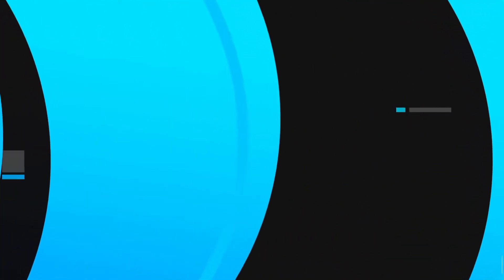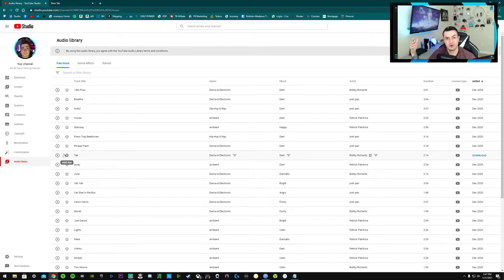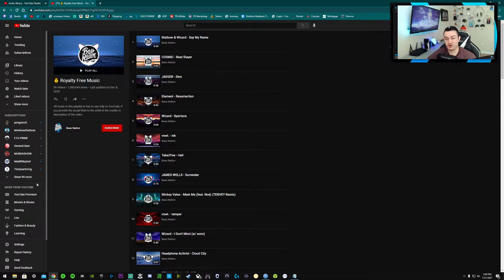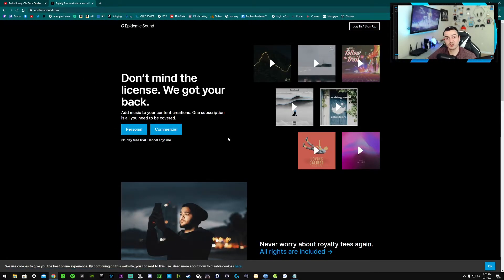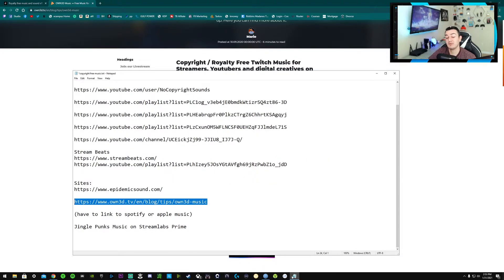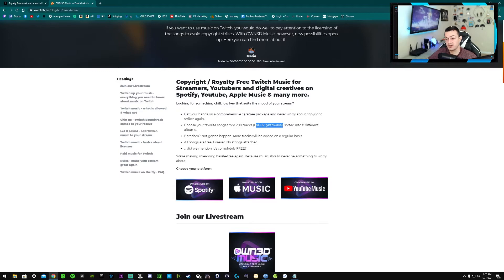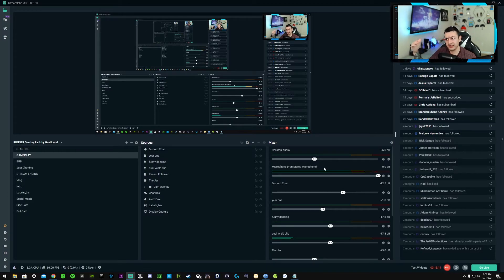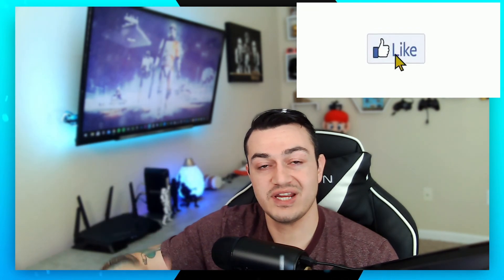Free Music For Streams and YouTube-ALL the Best Platforms of 2021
With the DMCA and streaming platforms cracking down on copyrighted music, it has become harder to get GOOD music to play onTwitch or YouTube. Below is a list I have compiled of the best places to get some tunes for your content in 2021.

YT Channels with CRFree music

Jingle Punks Music on Streamlabs Prime, a plugin app that works in SLOBS. Requires a membership, but has some super sweet features for using in stream.

0:00 Intro
0:37 YouTube Music Library
3:10 Sound Cloud(Ask The Artist)
3:50 Copy Right Free YT Channels
5:27 Websites
9:04 Stream Labs Prime

**My Gear**

3rd Monitor (40” TV)

Razer Viper Ultimate:

Elgato Stream Deck XL:

Elgato Key Light Air:

Elgato Ring Light: